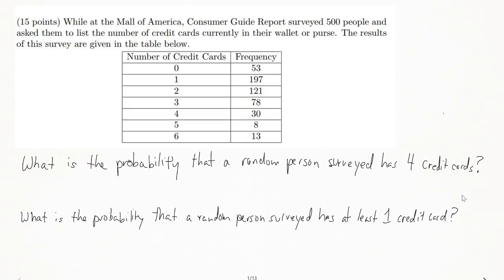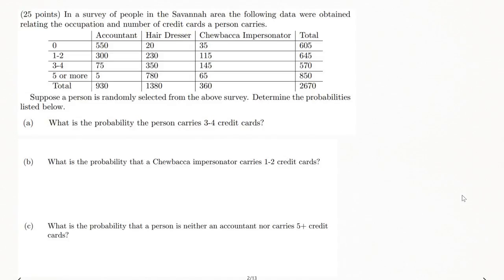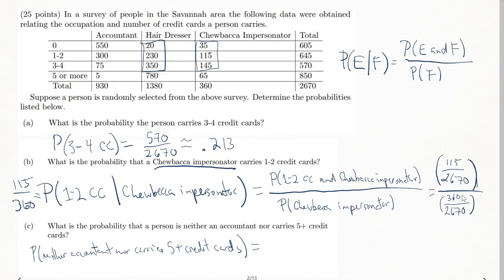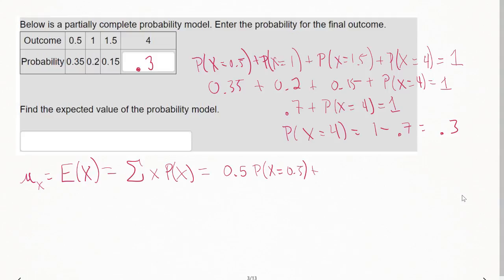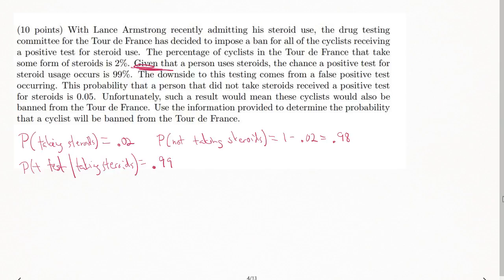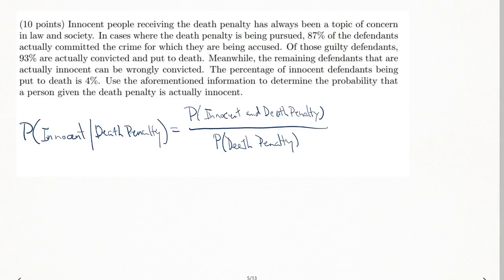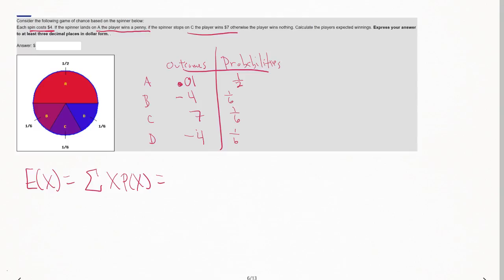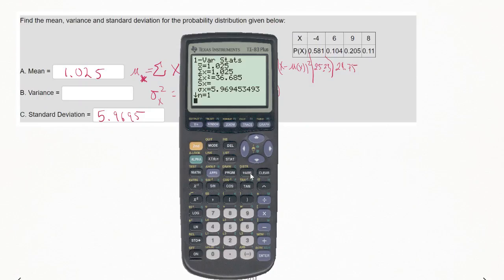Joshua Lambert Live Stream